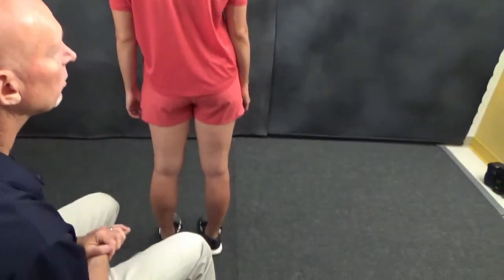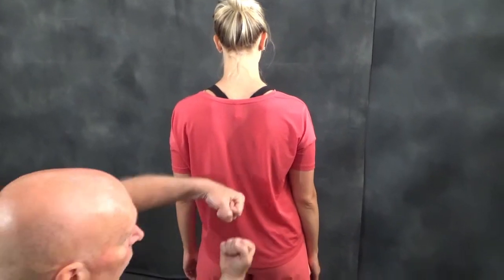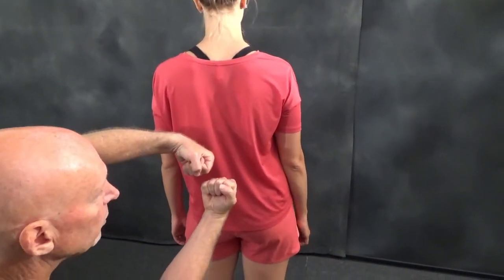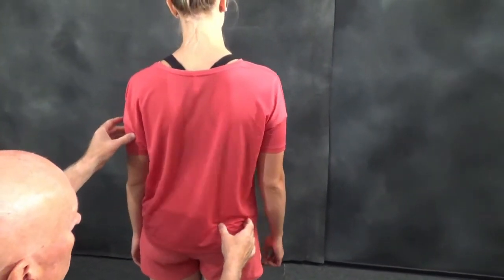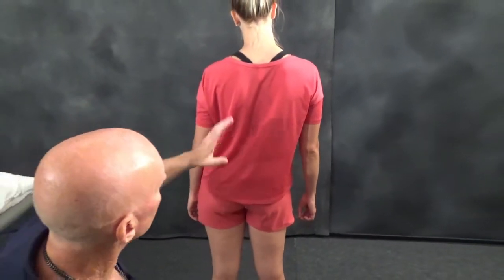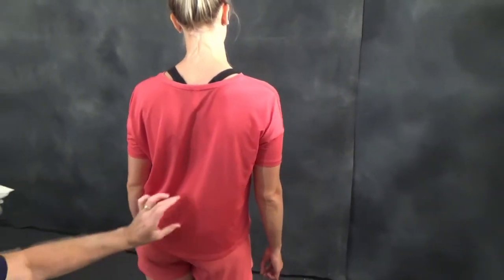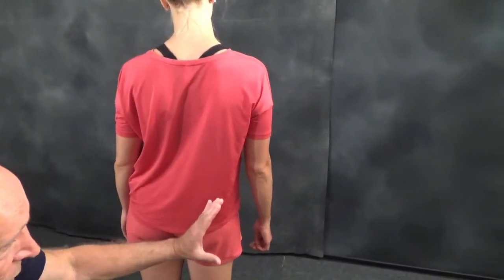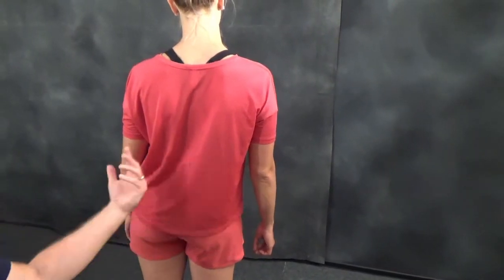Examination Basics - Lumbar Side Bending